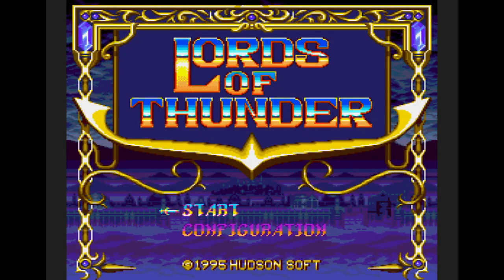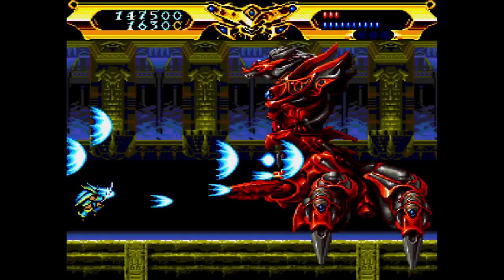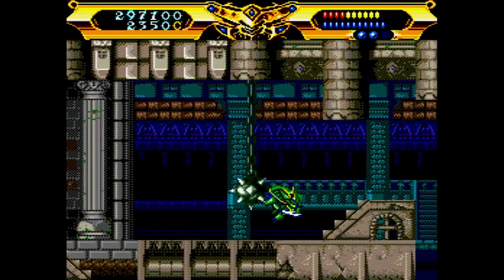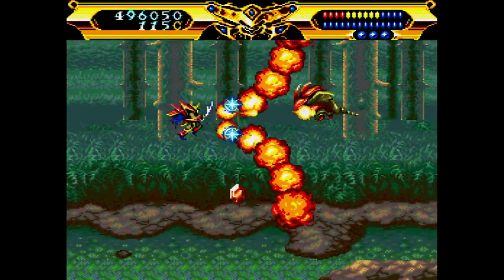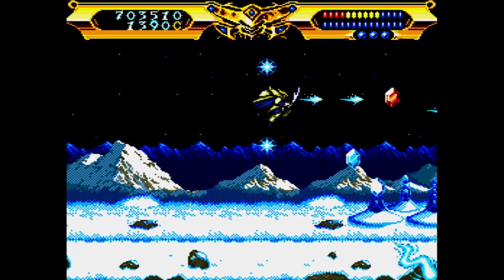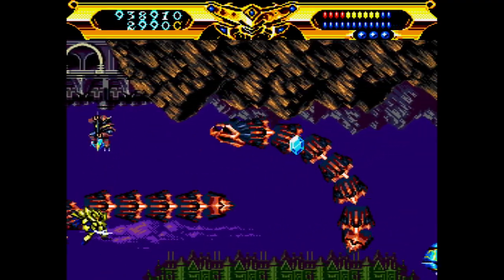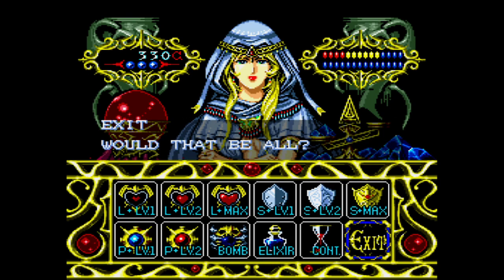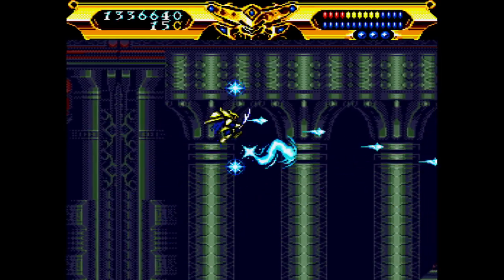Let's Play Lords of Thunder FINALE - Stomp the Garuda Empire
A fun shooter that was first released on the TurboGrafx-CD.  Duran must now don the legendary armor to defeat the evil forces of the Garuda Empire.  Game made by Hudson Soft and Eleven and published by Sega.